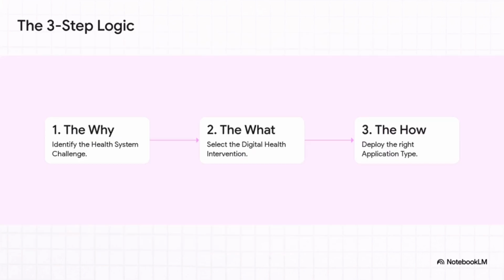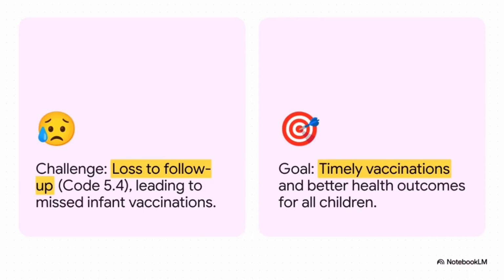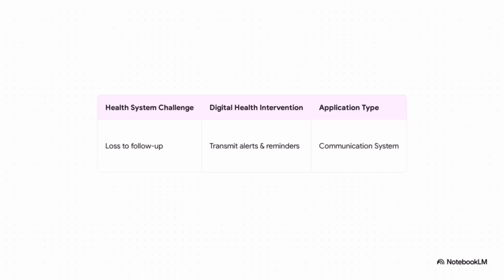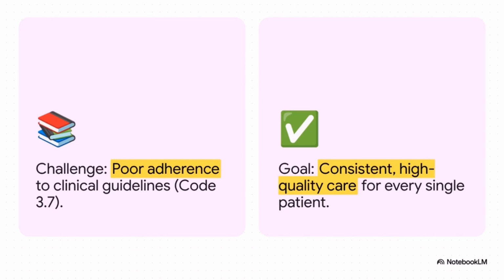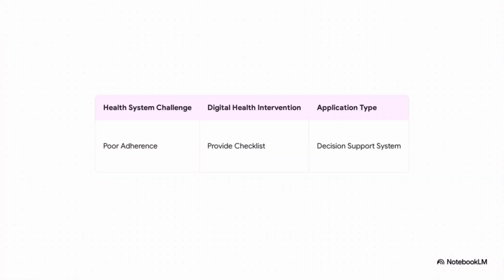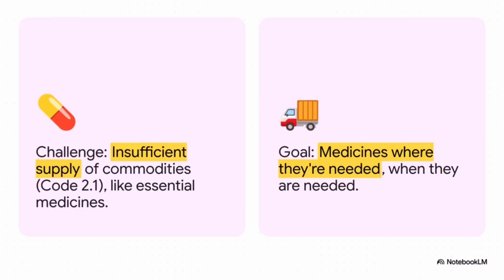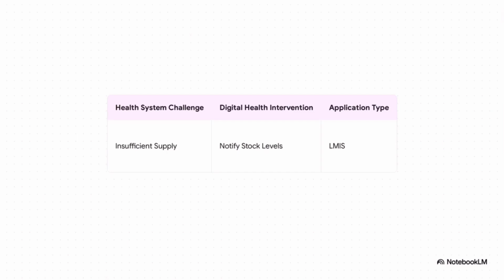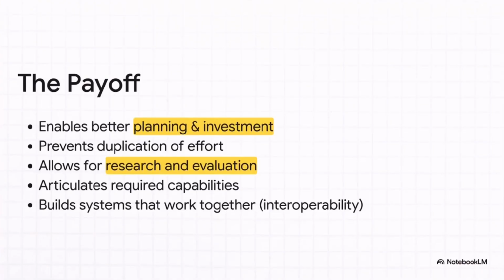What is Digital Health? (WHO 2025 guide)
Ever wondered how digital tech is reshaping health and our minds? This beginner-friendly intro breaks down Digital Health and CyberPsyche using the latest WHO guidelines (2025).

What's covered:
- Digital Health: Apps, wearables, telemedicine basics 🚀
- CyberPsyche: Psychology of social media, AI, online behavior 🧠
- WHO's role in safe digital wellness 📋

Perfect for students, health enthusiasts, or anyone curious about tech's mind impact. No jargon—just clear insights!